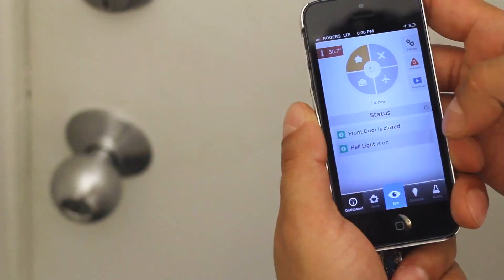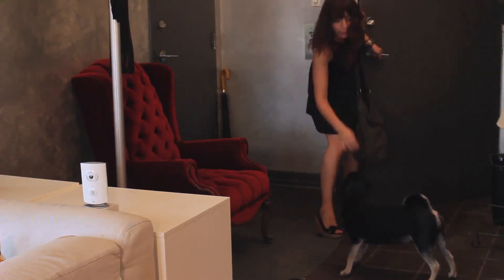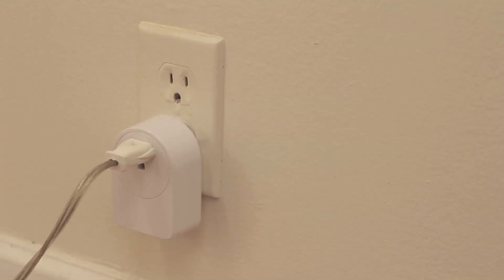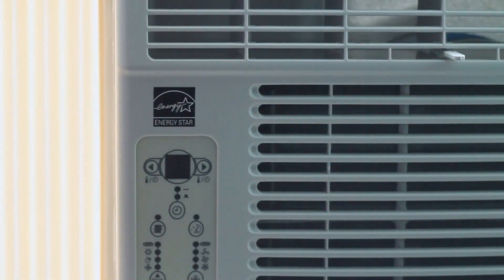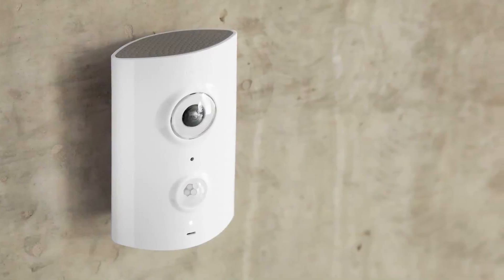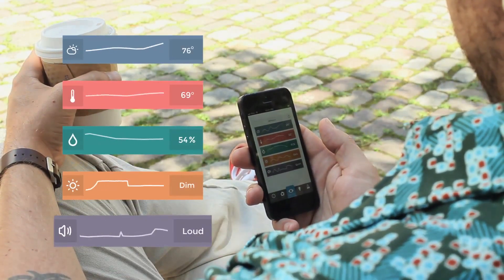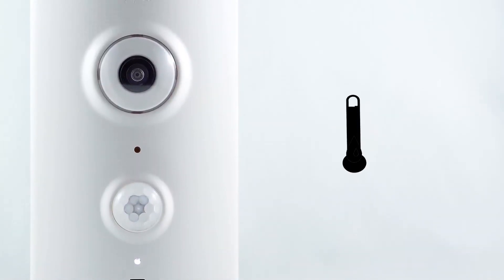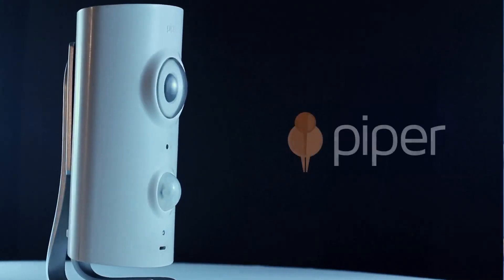DOMADOO - Présentation du système de sécurité et domotique Z-Wave Piper (Version US)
Piper est le premier système tout-en-un de sécurité et de domotique. Il combine une caméra HD, la vidéo panoramique, la domotique Z-Wave et des capteurs environnementaux dans un produit unique et élégant avec lequel vous pouvez interagir à partir de votre appareil Android ou iOS.